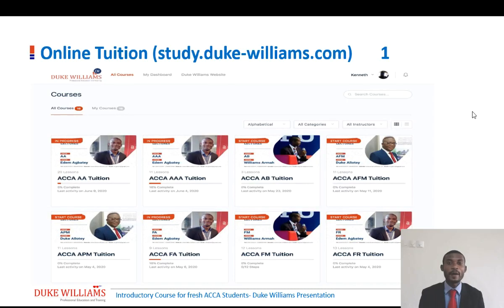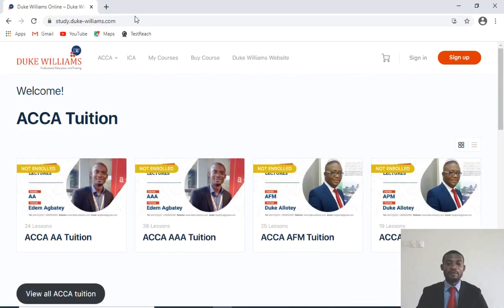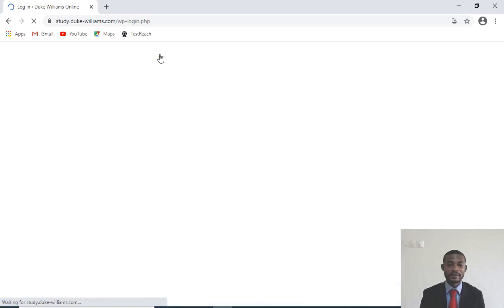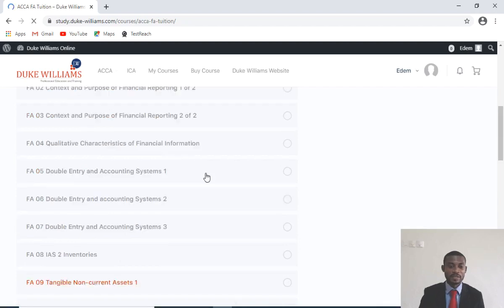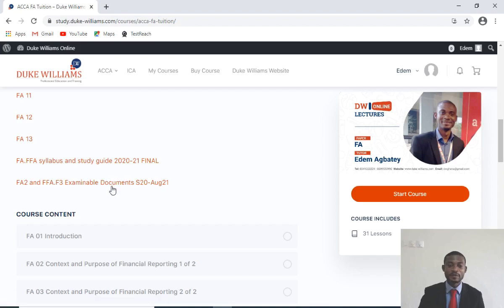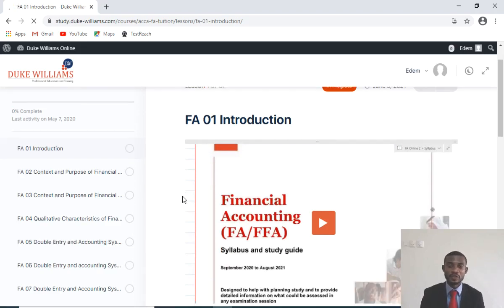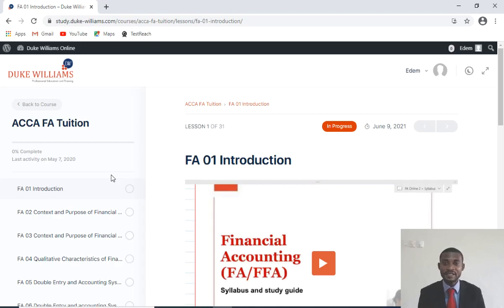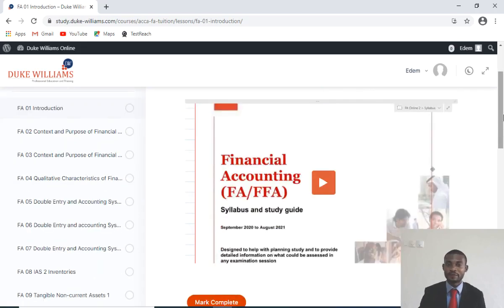04 online tuition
This is a free video from our complete ACCA tuition videos.